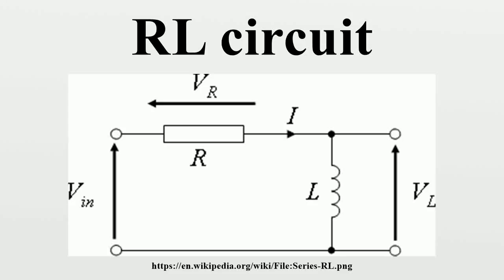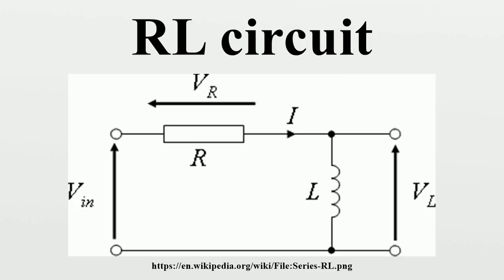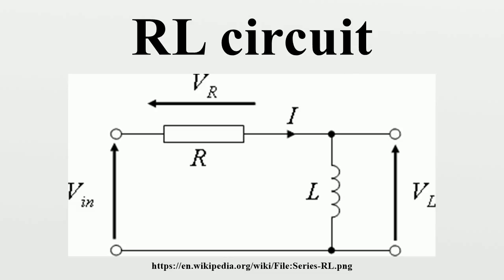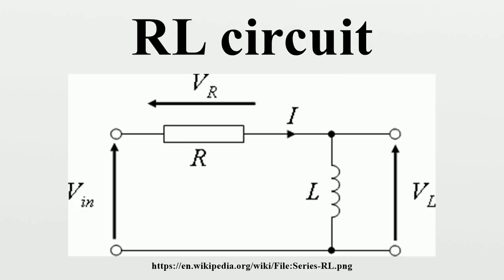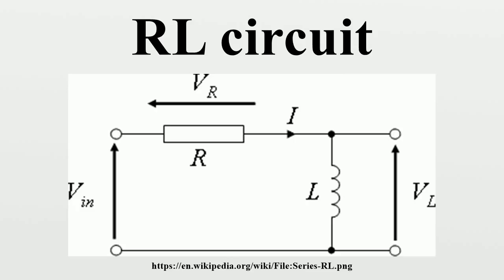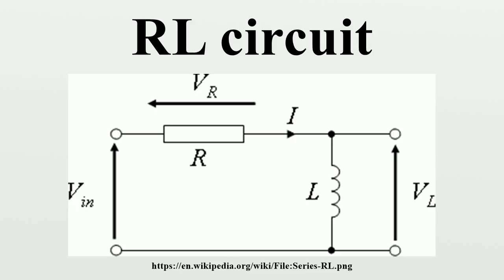RL circuit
A resistor–inductor circuit (RL circuit), or RL filter or RL network, is an electric circuit composed of resistors and inductors driven by a voltage or current source.A first order RL circuit is composed of one resistor and one inductor and is the simplest type of RL circuit.

Image-Copyright-Info
Image-Copyright-Info